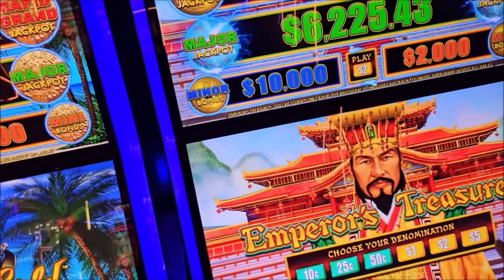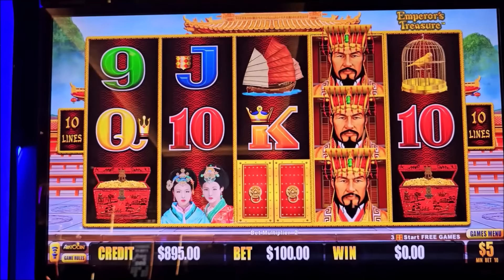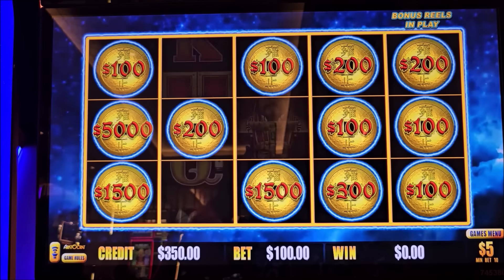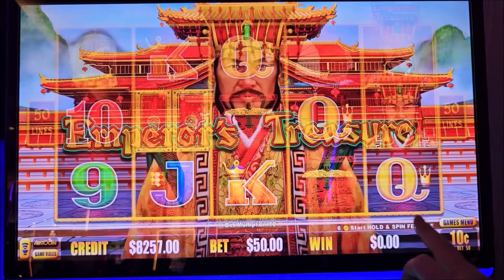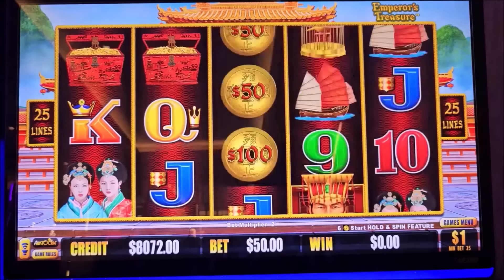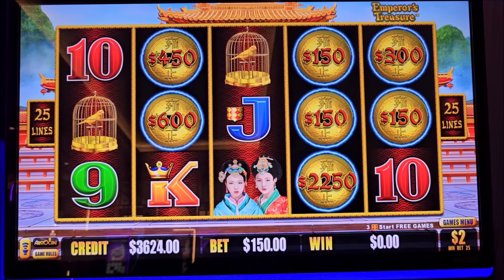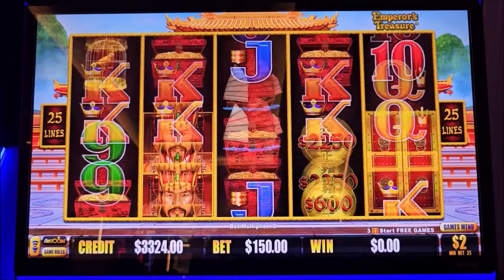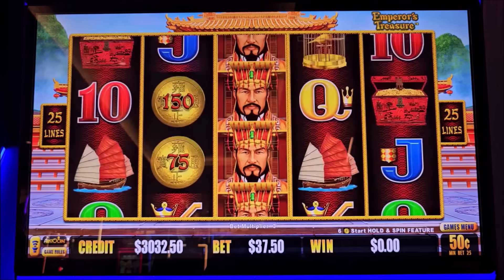RECORD BREAKING JACKPOT After MASSIVE HANDPAY JACKPOT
RECORD BREAKING JACKPOT After MASSIVE HANDPAY JACKPOT, slot machine biggest jackpots 2024, one of my largest jackpots ever on dollar storm slot machine, high limit slot machine progressive jackpots